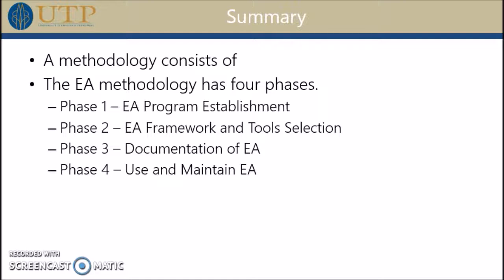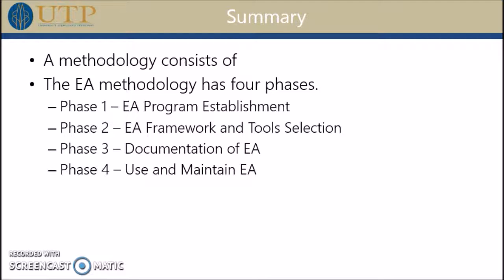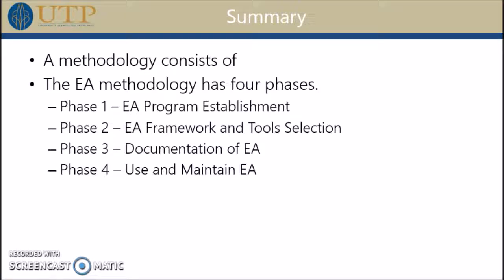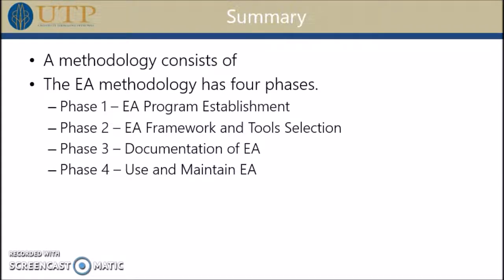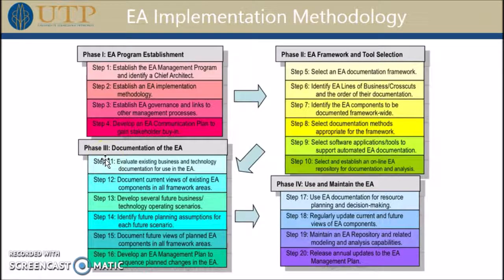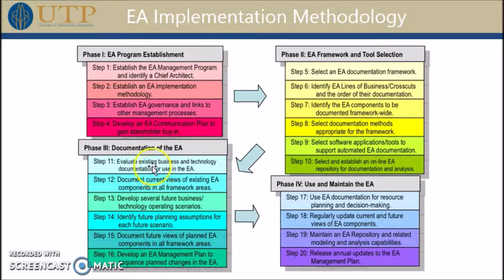Chapter 4 EA Implementation Methodology Summary 3 7/7